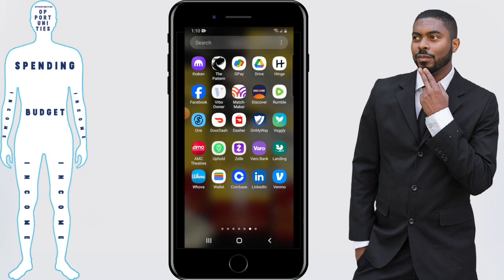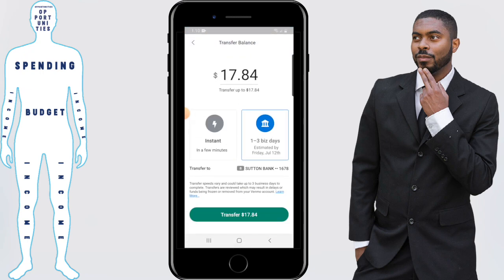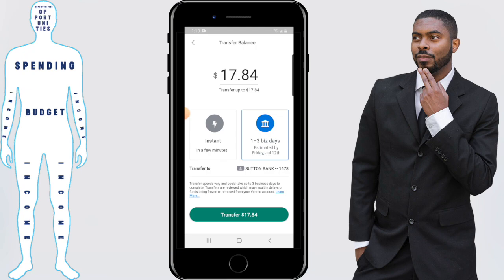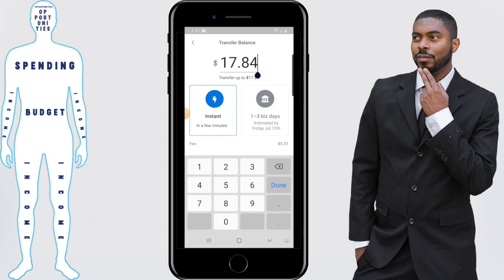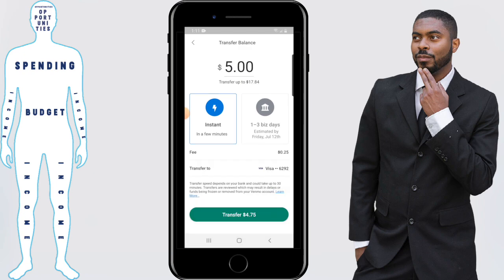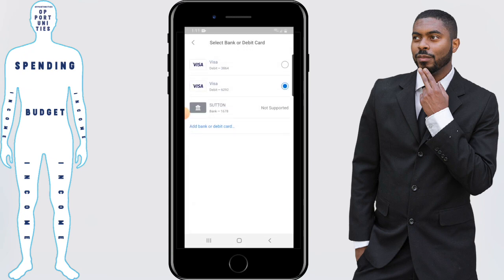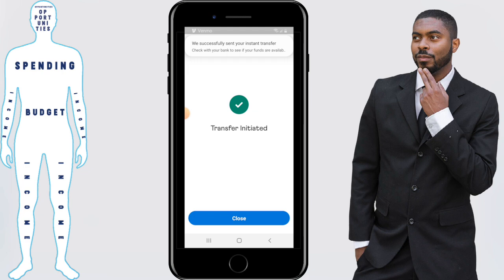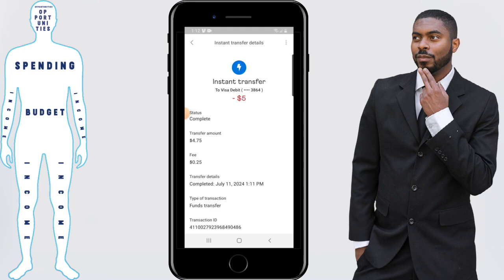Venmo How To Withdraw Money In 2026 | App Tutorial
Get my finance book, The Anatomy Of Financial Success! Available on E-book, Paperback, and Audiobook formats Venmo How To Withdraw Money In 2026 | App Tutorial .The Venmo app has become very popular over the years. While the process of how to sign up & get a venmo debit card is the same, what you see and the venmo app sign up process has changed. That's why in this video, i'll be showing you how you can withdraw money from your venmo account to another account or debit card. This video on the Venmo app has been produced by Financial Anatomy and done by Elijah Bilel